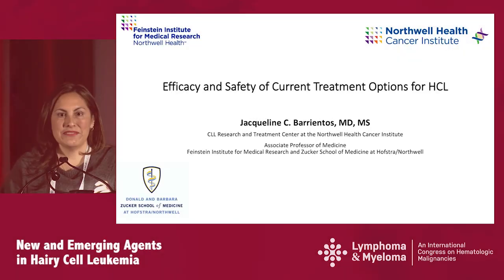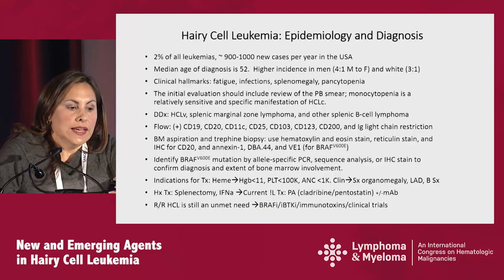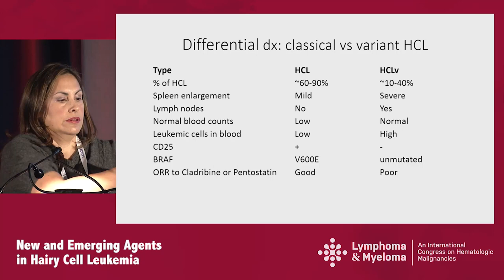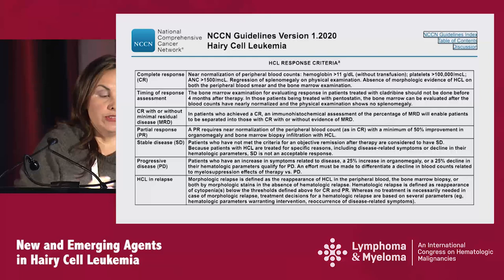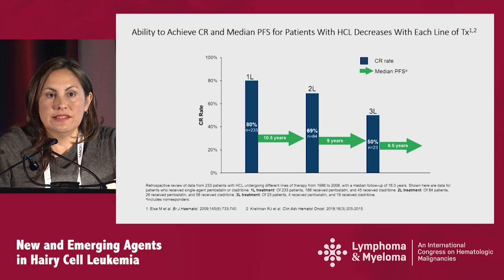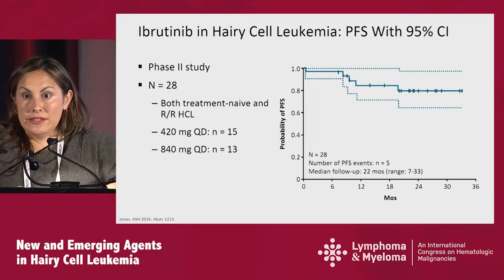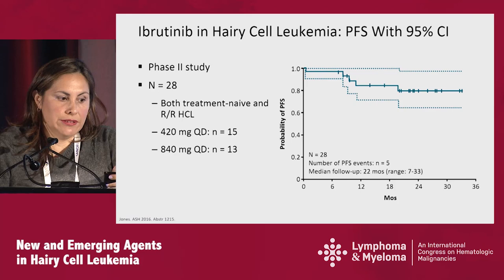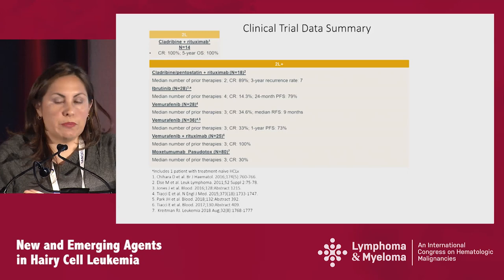Hairy Cell Leukemia: Efficacy and Safety of Current Treatment Options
In this webcast from the 'New and Emerging Agents in Hairy Cell Leukemia (HCL)' symposium during the 2019 Lymphoma & Myeloma conference in New York, Dr. Jacqueline C. Barrientos discusses the efficacy and safety of current treatment options for hairy cell leukemia (HCL).